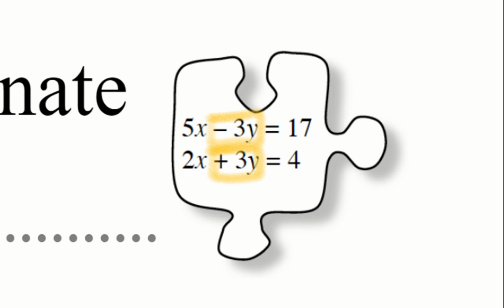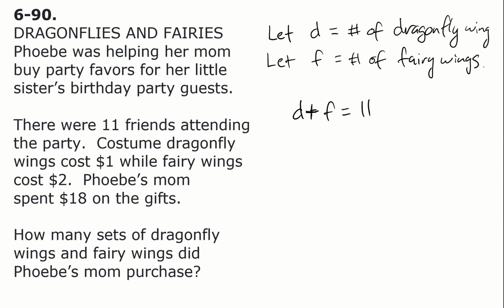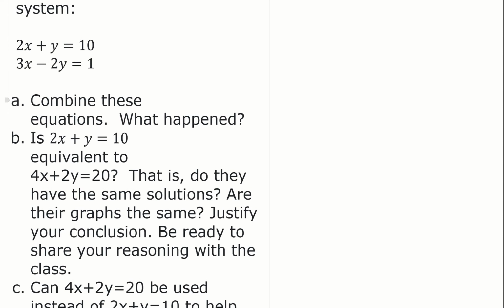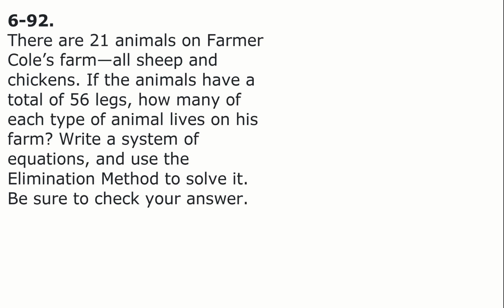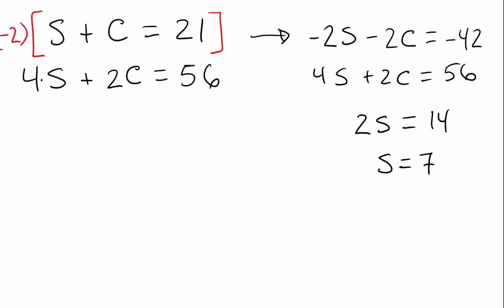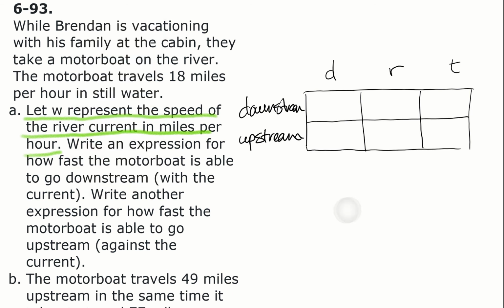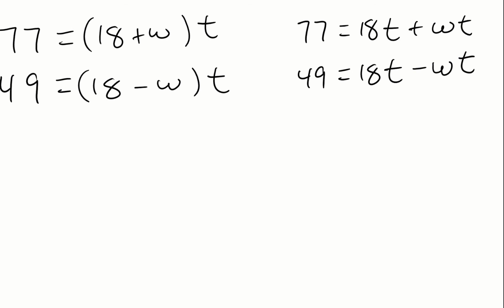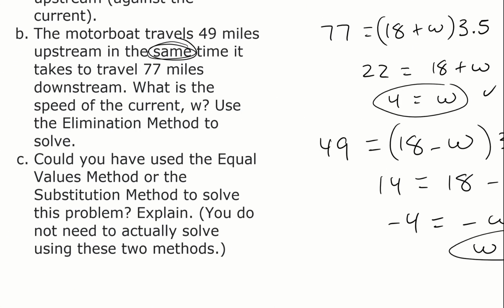6 3 2